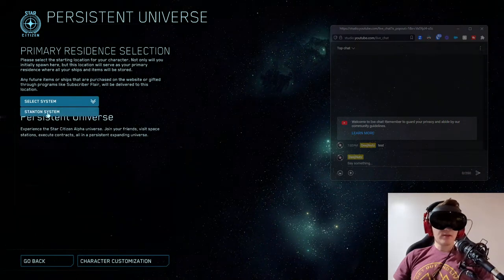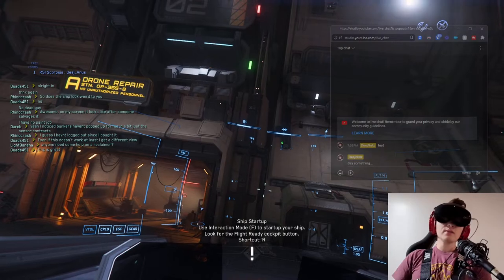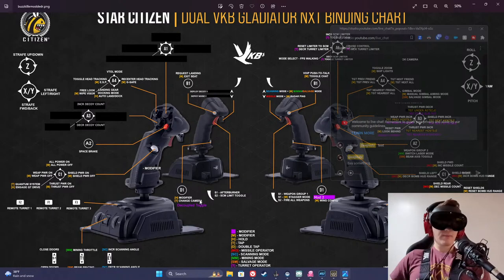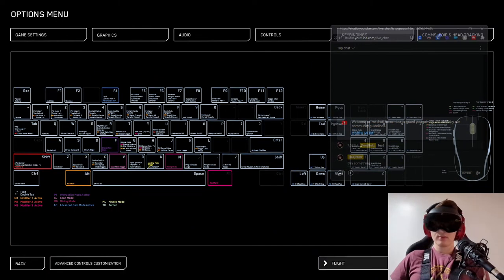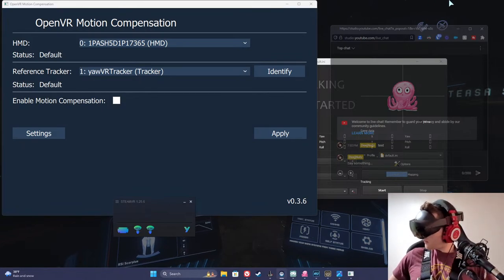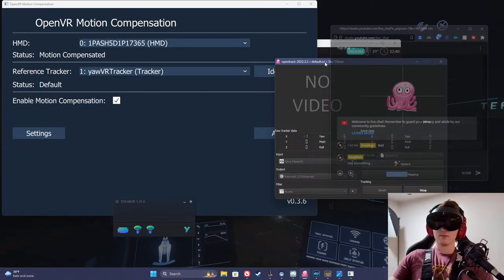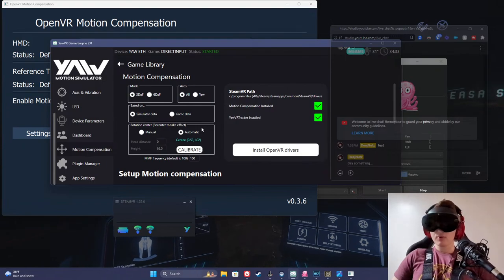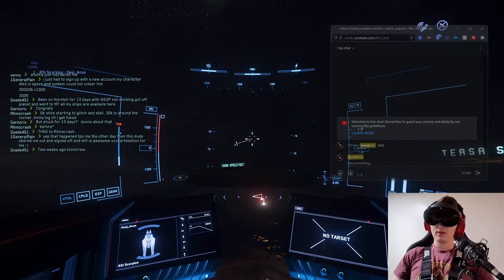Star Citizen 3.18 in (almost) VR! Yaw VR 2 motion simulator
Flying around in star citizen in my motion simulator.